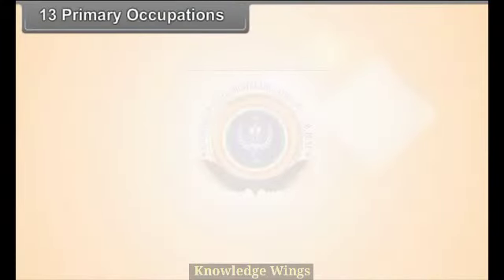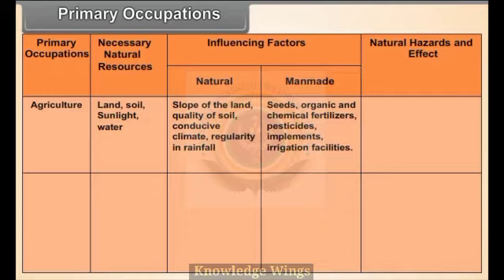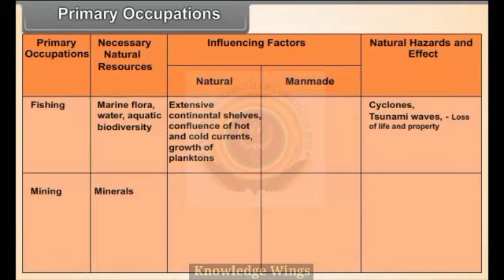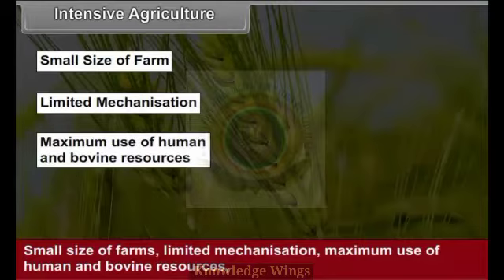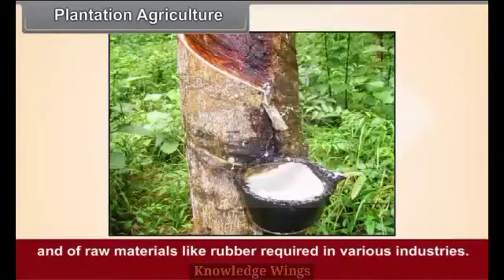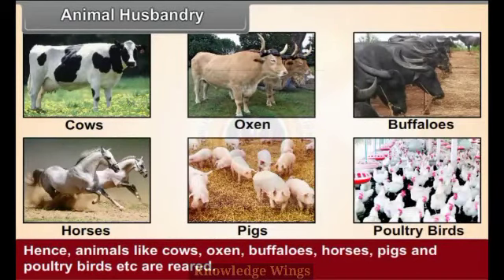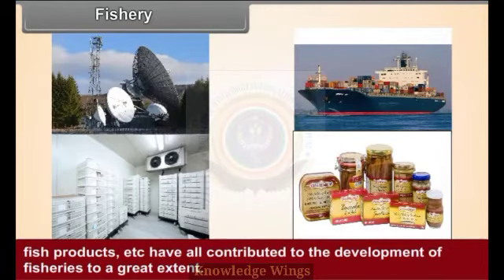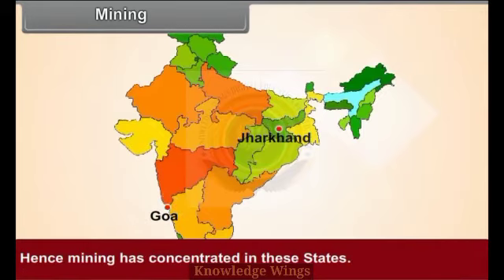8th Civics Primary Occupation